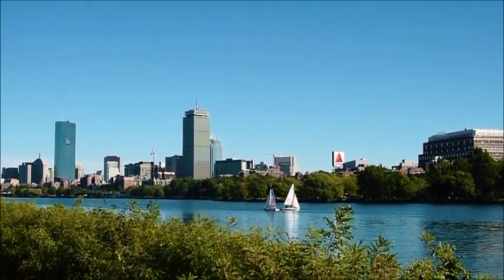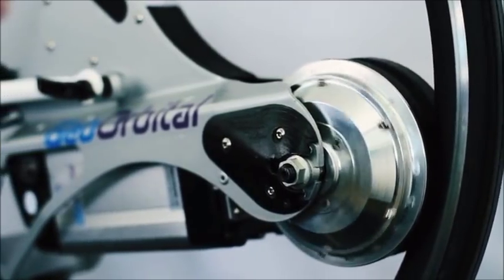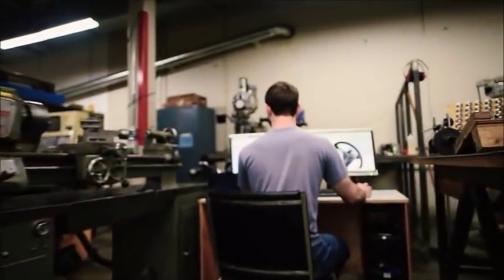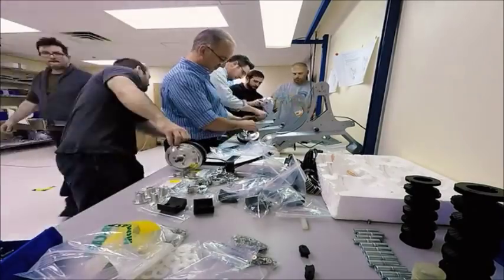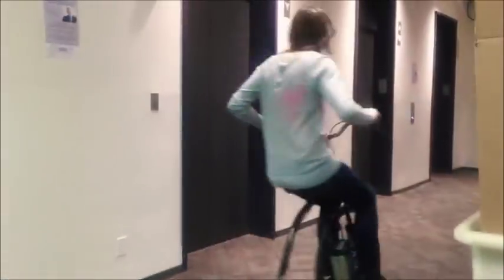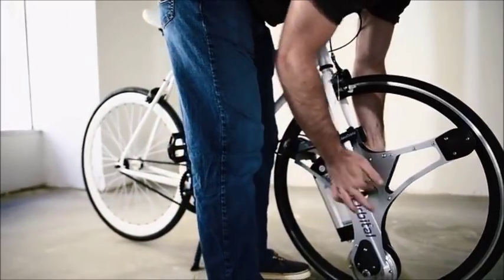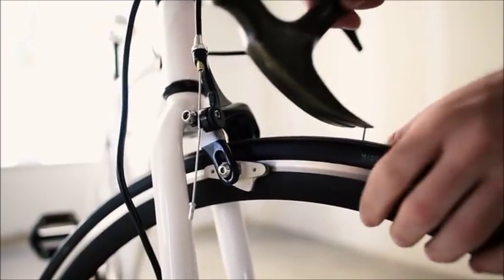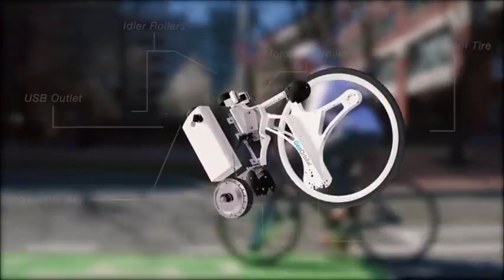Make your bike electric in 60 seconds cool desing - GeoOrbital Wheel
GeoOrbital wheel is an evolution of the orbital wheel (the wheels on the TRON Motorcycles). The GeoOrbital wheel replaces a standard bicycle front wheel to turn your bike into a powerful electric bike in under 60 seconds.